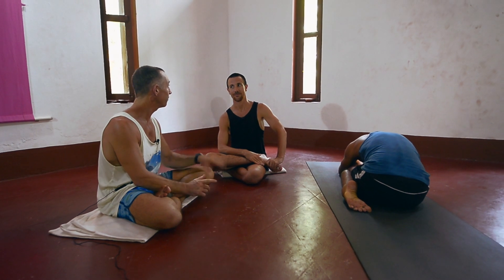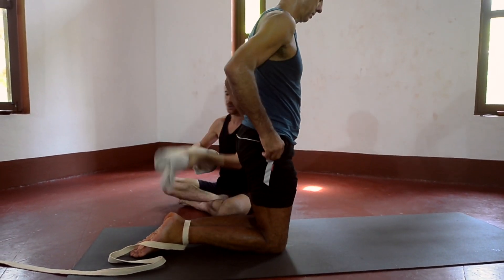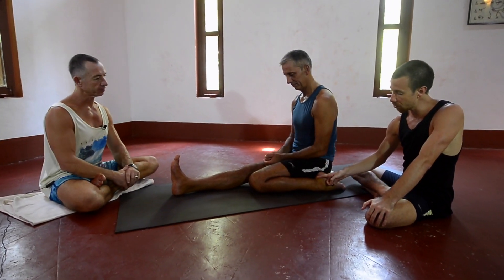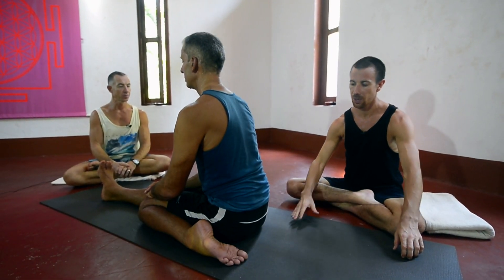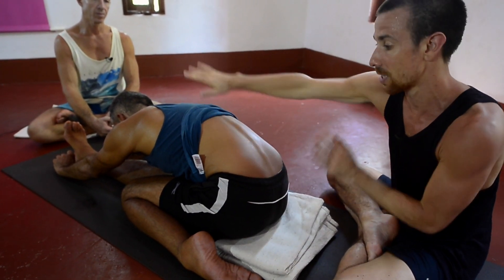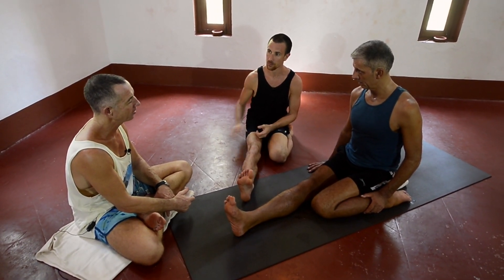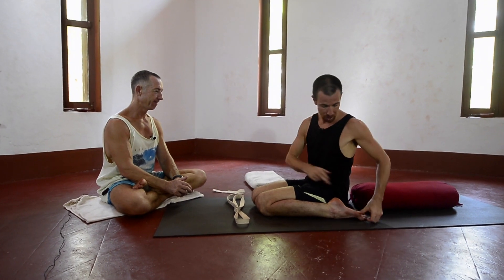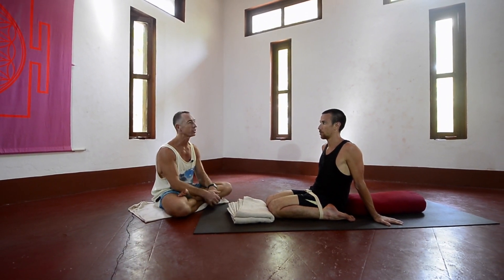Triang Mukha Ekapada Pashimottanasana | Ashtanga Yoga | Joey Miles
Join Joey Miles as takes you through Triang Mukha Ekapada Pashimottanasana.